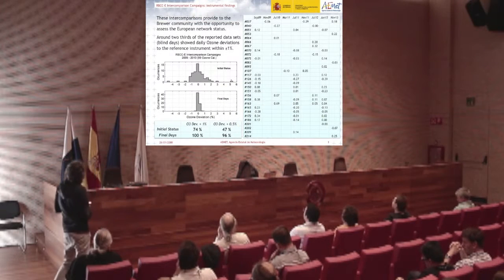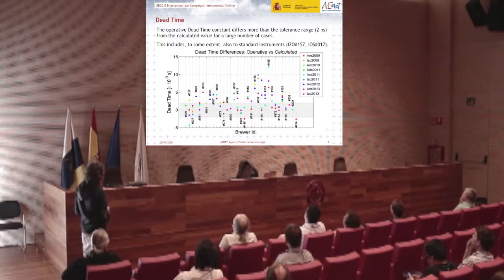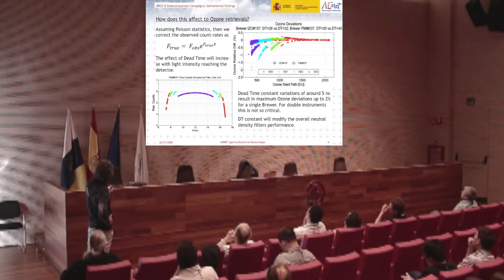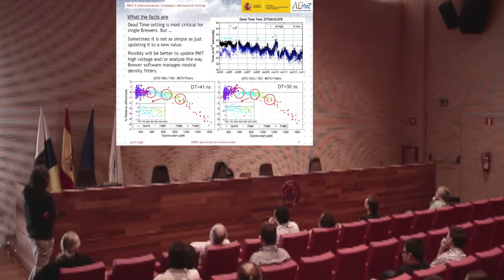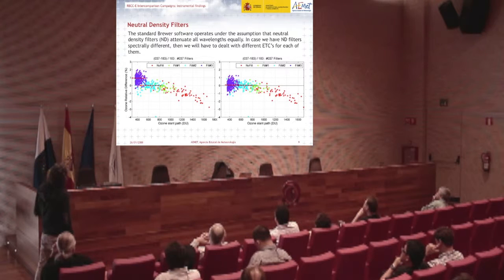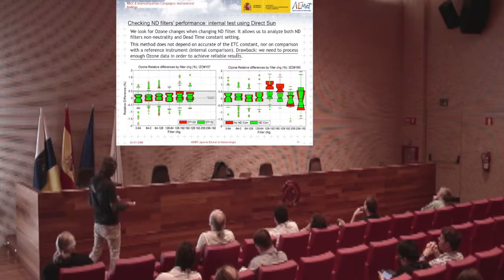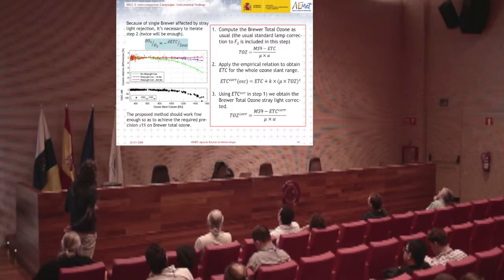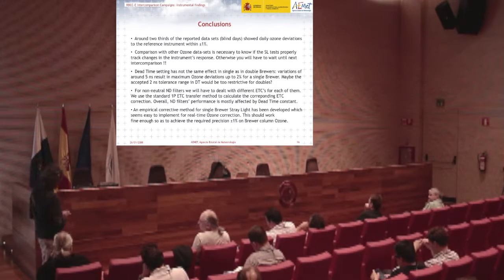2014 03 28 Tenerife Friday Conference 2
RBCC-E AEMET discusses the instrumental findings of various inter-comparison Campaigns regarding the Brewer Spectrophotometers taking part in those campaigns.